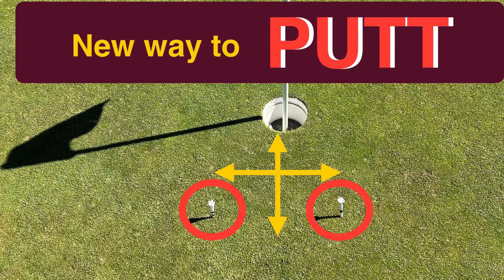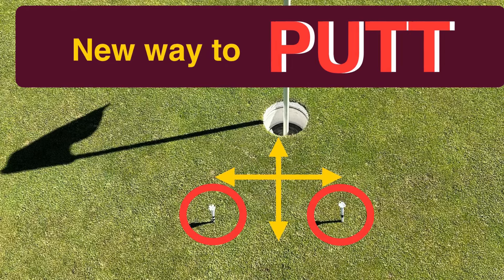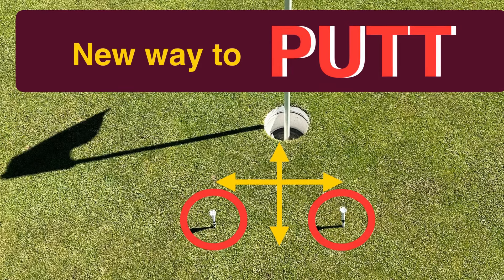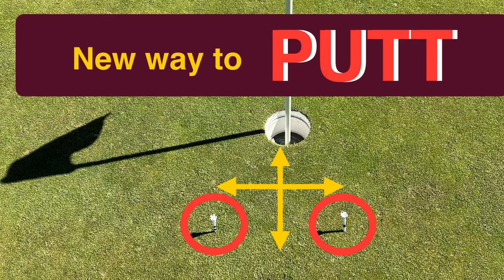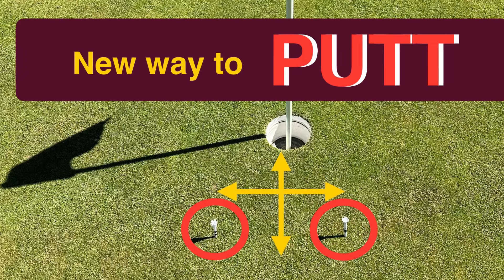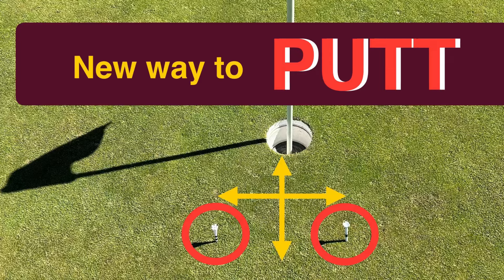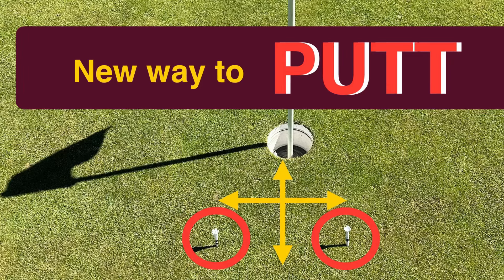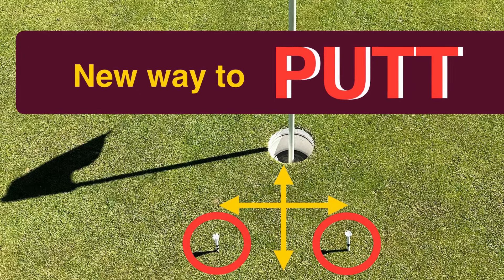Practice New Way to PUTT: 6 inches x 6 inches in Front of the hole & Wide Spacial range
Practice a New Way to PUTT: 6 inches x 6 inches in Front of the hole &  Wide Spacial range

This YouTube channel is designed to help you play your best golf, also to help you enjoy your golf more. These videos are quick & simple instructions with no nonsense info.

My video content is to provide you NEW UNIQUE generic technical INVENTIVE IDEAS. It is a different way of teaching from other teachings. It is not about articulating technical details how to move in certain exact way for it to work. By understanding that every golfer has different capabilities, abilities, body type structure, flexibility, etc.  One must learn VISUALIZATION & IMAGINATION & FEEL FEEL FEEL by practicing your muscle & body movements.

On this channel I try to make golf content based on facts & proven & tested info. I like to cut through the marketing hype and to give you the different way of learning about golf mechanical, technical, psychological, & the mentalness. It is more of individual self learning process.